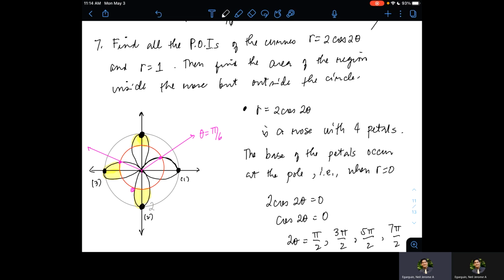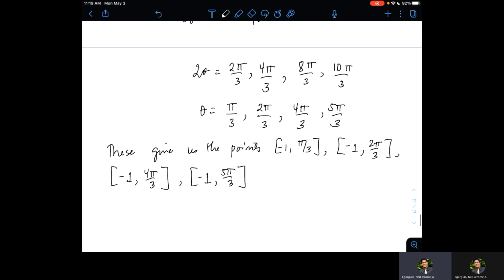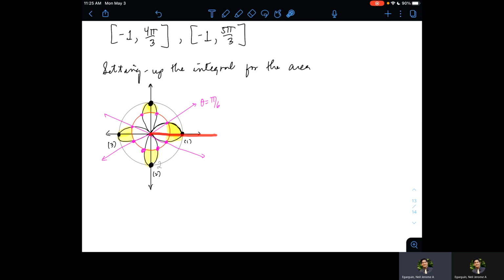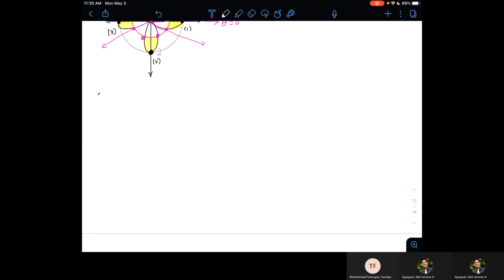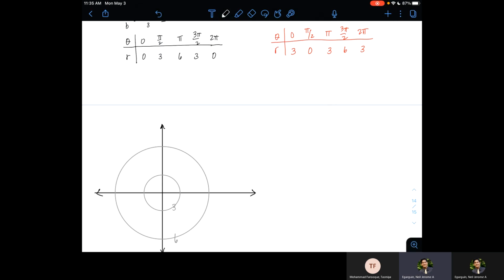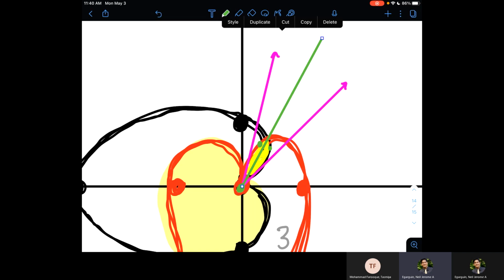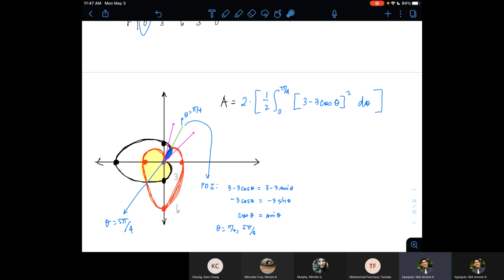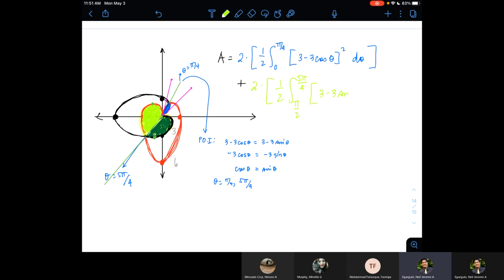Areas in Polar Coordinates Pt 3 [MATH 1432 Lab 02 Meeting 39]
In this session, we conclude our discussion of areas in polar coordinates. The material here is Worksheet 22 found